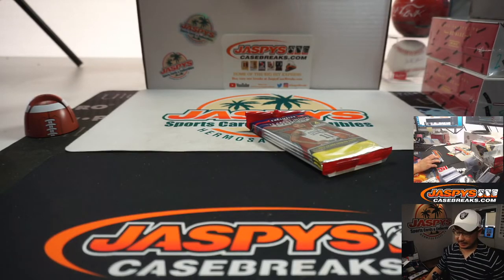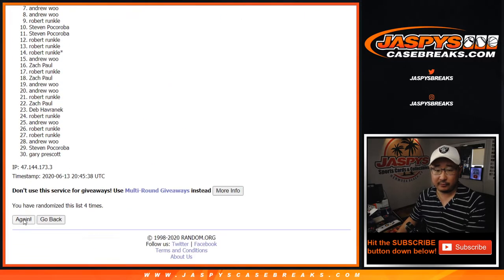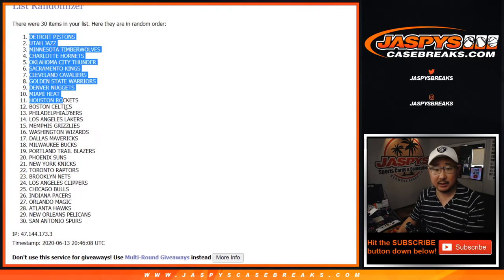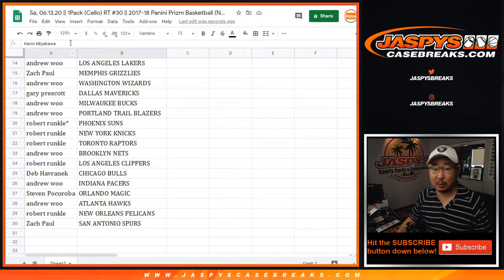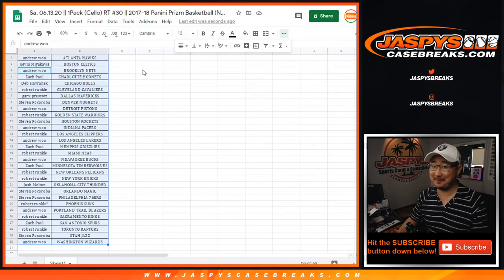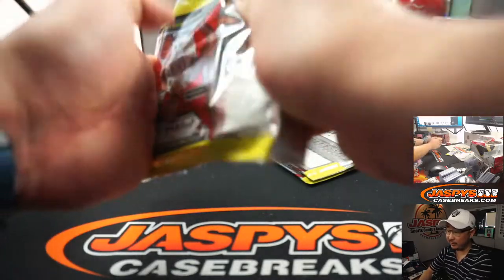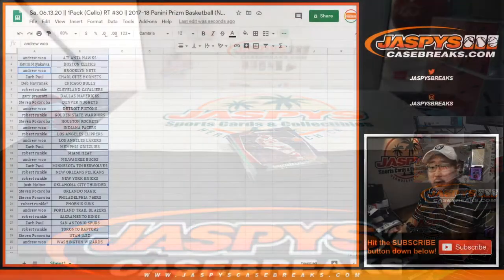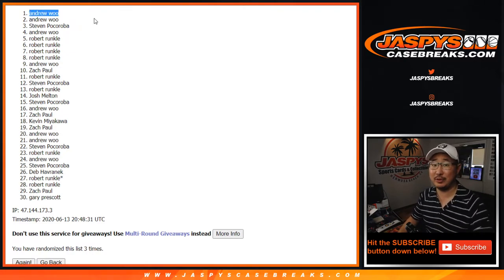Sa, 06.13.20 || 1Pack (Cello) RT #30 || 2017-18 Panini Prizm Basketball (NBA)